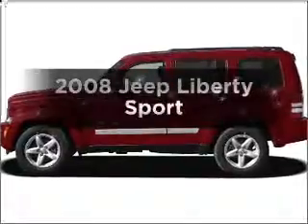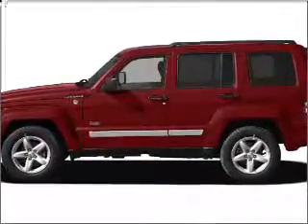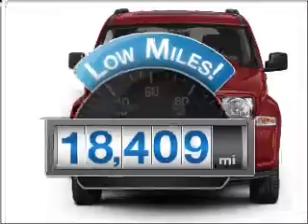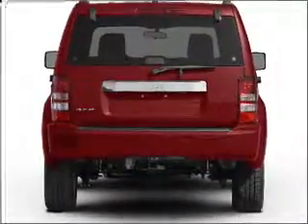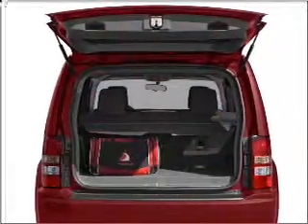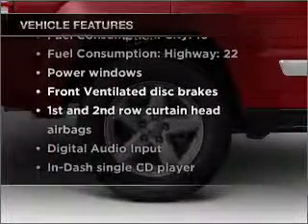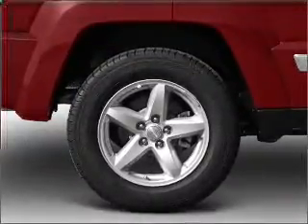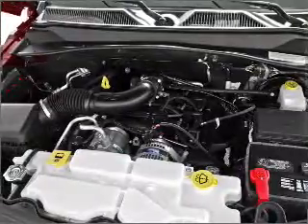2008 Jeep Liberty - Indianapolis IN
Year: 2008
Make: Jeep
Model: Liberty
Trim: Sport
Engine: 3.7 liter 6 cylinder 12 valve
Transmission:
Color: Gray
Mileage: 18409
Address:
4505 W 96th Street 96